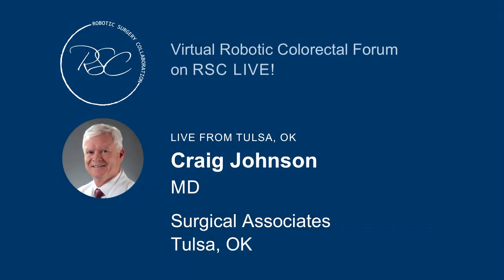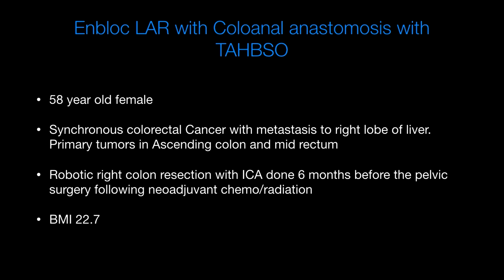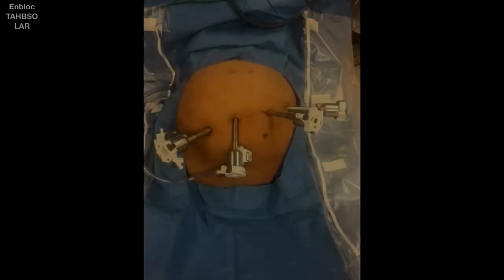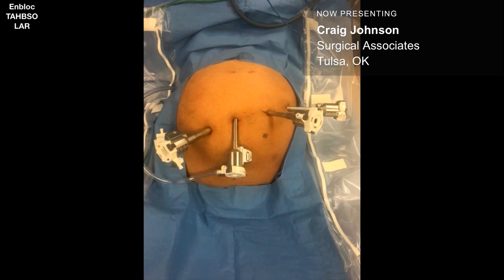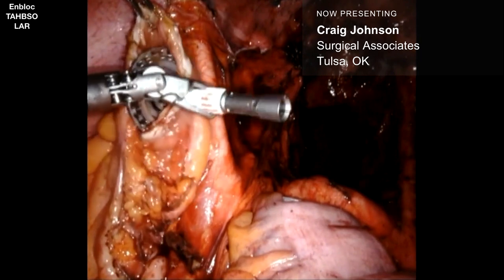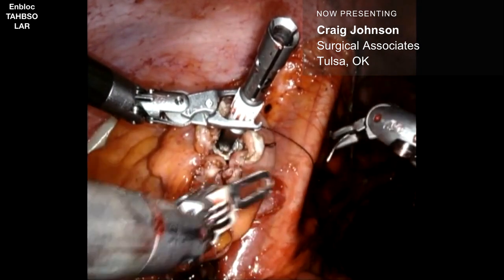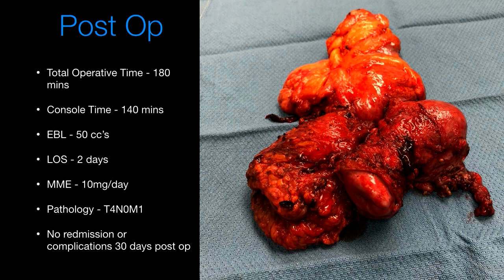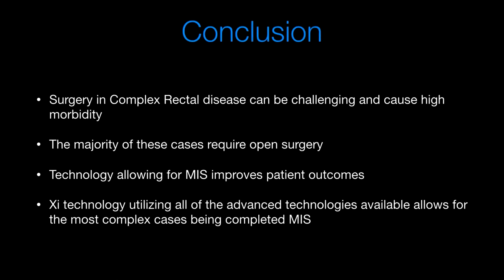Tackling Complex Rectal Disease with da Vinci Xi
Dr. Craig Johnson presents an in-depth how-to on managing complicated rectal disease, particularly with the da Vinci Xi platform. He covers the factors of surgery in complex rectal disease, how to overcome limitations and challenges, and presents case reviews for various complex cases.

This was originally presented at the Virtual Robotics Forum on the Robotic Surgery Collaboration Facebook Group. Enjoy the discussion and Q&A with expert robotic surgeons at the end.